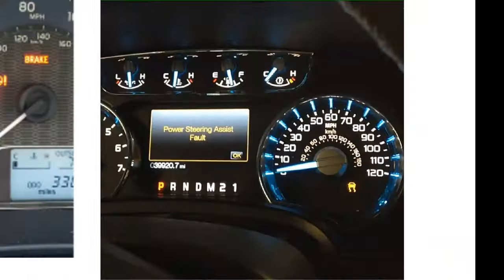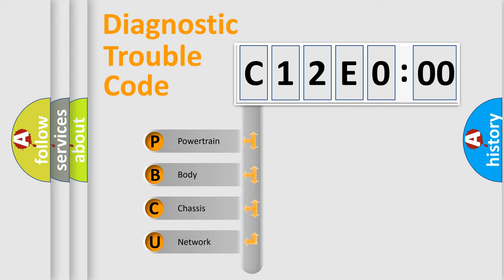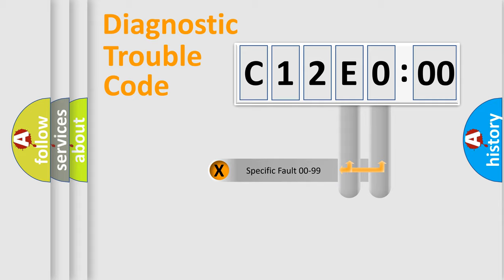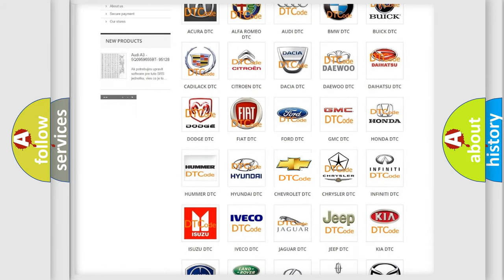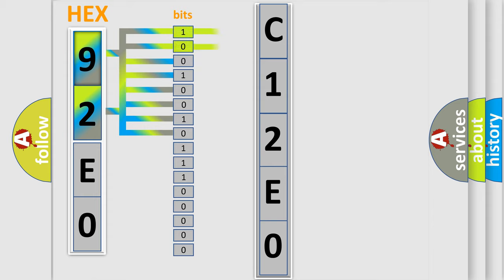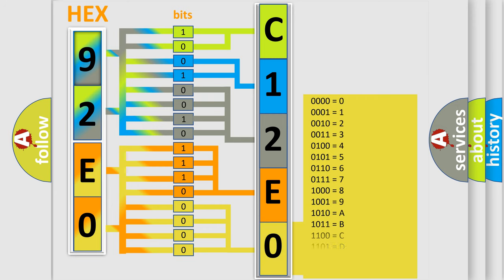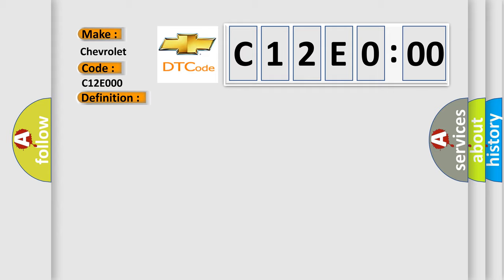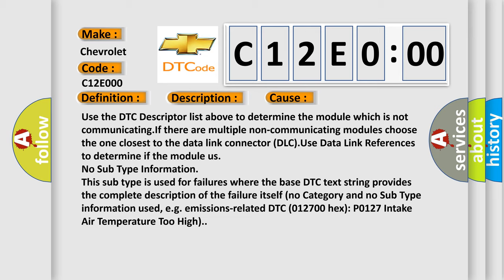DTC Chevrolet C12E0-00 Short Explanation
Contents:
0:21 Basic DTC analysis according to OBD2 protocol standard.
1:48 Insight into programming
2:58 A diagnostically understandable description of the Diagnostic Trouble Code
3:05 Basic error definition

Make:
Chevrolet
Code:
C12E0 00
Definition:
Lost Communication With Body Control Module (BCM)
Description: